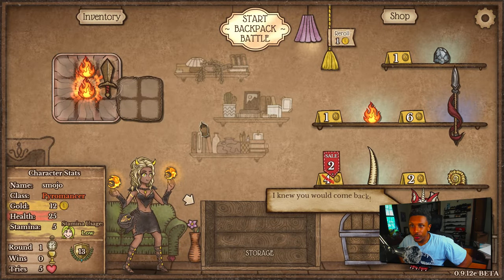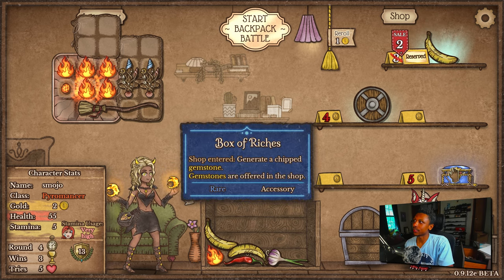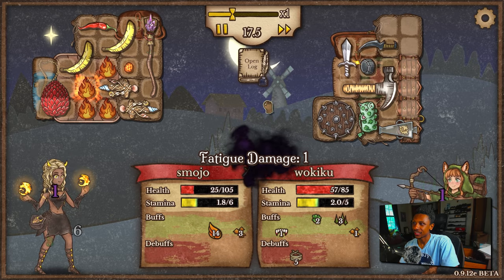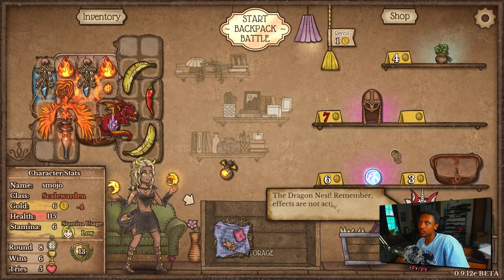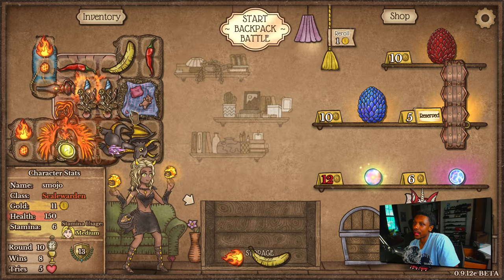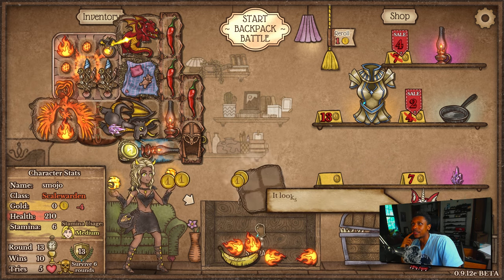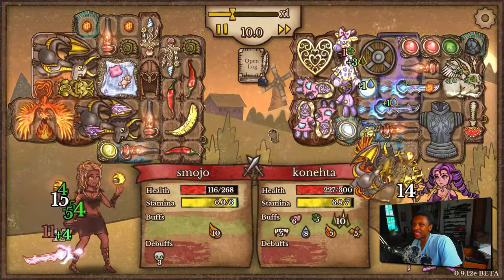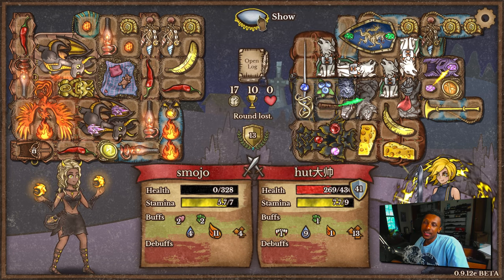Dragons and Lamp!!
Dragons and Lamp!!???!!  | Backpack Battles